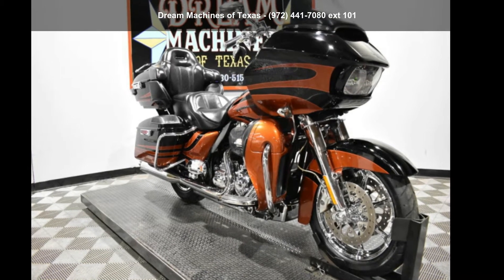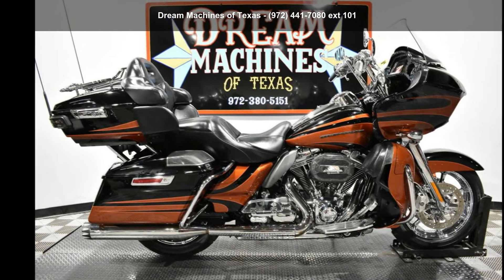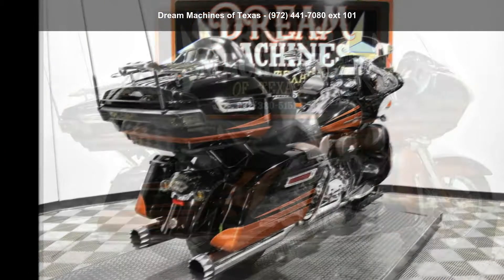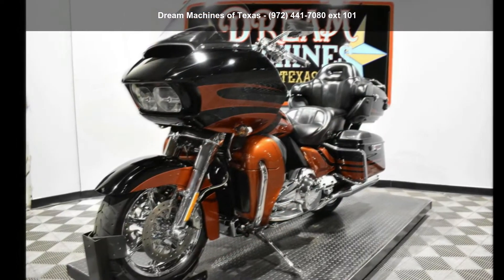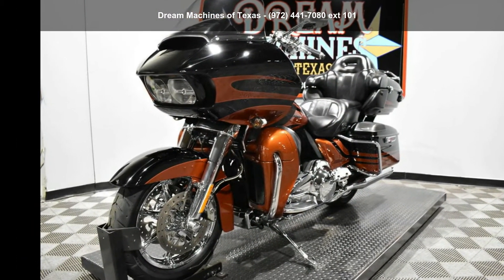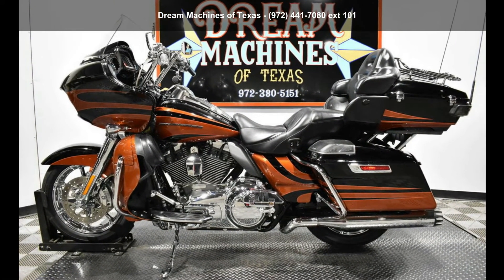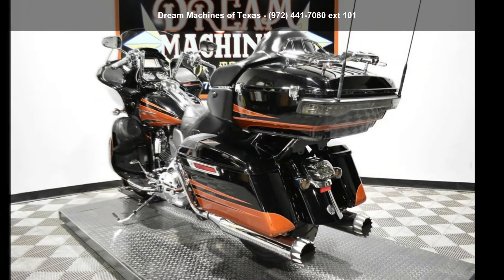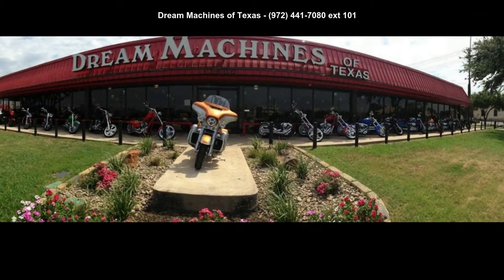2015 Harley-Davidson® FLTRUSE - Screamin' Eagle Road Glid...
MANAGER'S SPECIAL

YOU ARE LOOKING AT A 2015 HARLEY DAVIDSON SCREAMIN' EAGLE ROAD GLIDE ULTRA (FLTRUSE) WITH 47,009 MILES ON IT. IT IS CARBON DUST AND AUTUM SUNSET IN COLOR AND POWERED BY A 1803CC (110") FUEL INJECTED ENGINE AND 6 SPEED TRANSMISSION. THE BIKE COMES WITH ABS BRAKES, CRUISE CONTROL, NAVIGATION, HEATED GRIPS, HEATED SEATS, BOOM BOX 6.5GT RADIO, VOICE RECOGNITION BLUETOOTH, 6.5 INCH FULL COLOR SCREEN DISPLAY, USB PORT FOR SMART PHONES, 2 KEYS, 1 REMOTE, AND FACTORY SECURITY SYSTEM.

THERE ARE A FEW EXTRAS ON THE BIKE WHICH INCLUDE RC XHAUST SLIP-ON MUFFLERS (599.95), APE HANGER BARS (194.95), AND ROCKFORD FOSGATE SPEAKER SYSTEM (1,489.95).